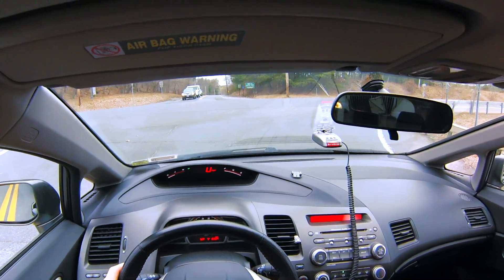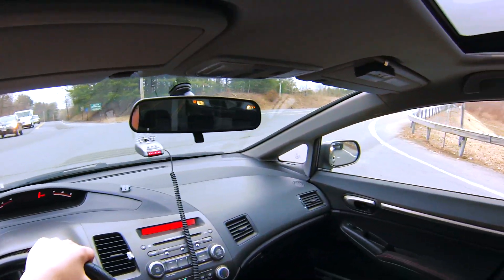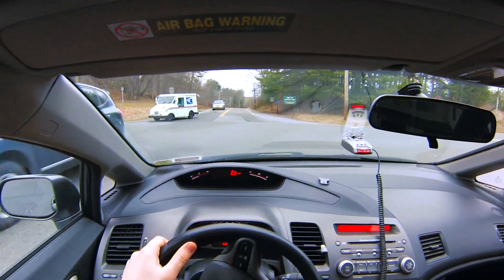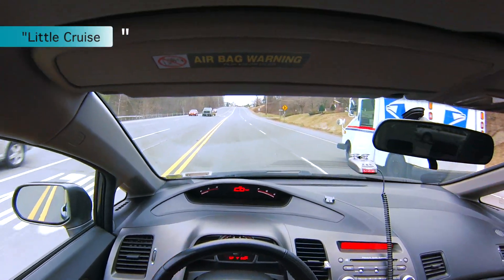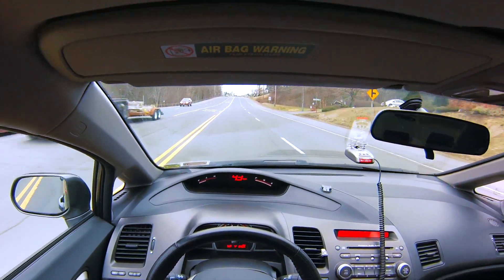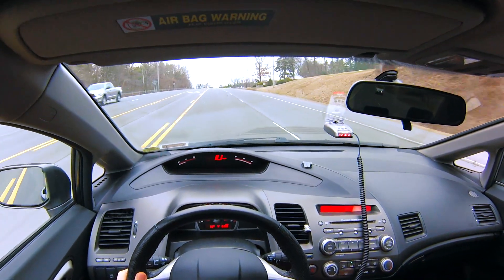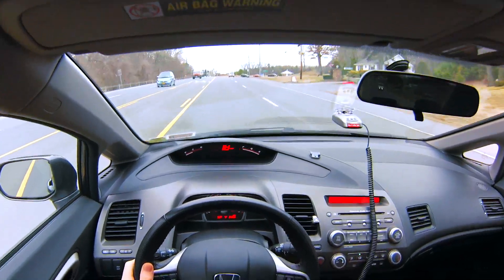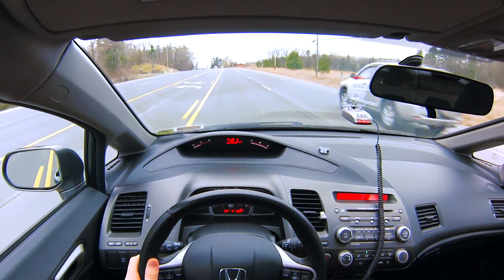8th Gen CIvic Si 0-100 POV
First Person POV video of my 2011 FA5 Si with Cold air intake.
Most of the pull is uphill, so it climbs a little slower.